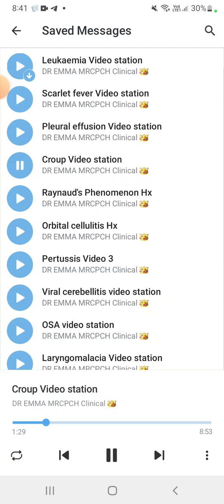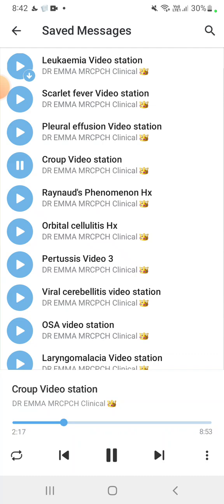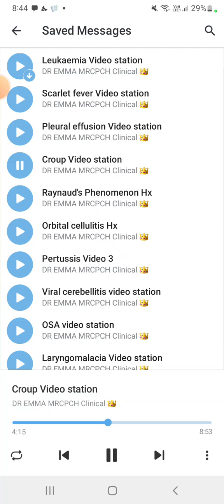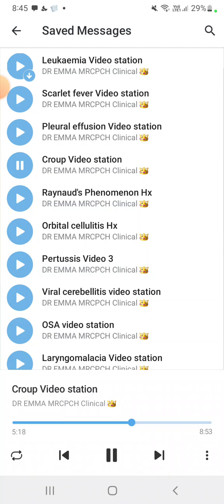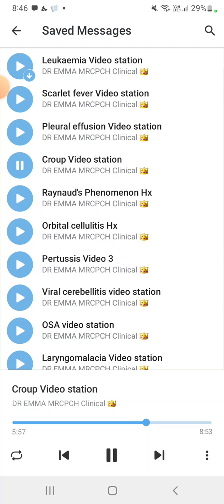DR EMMA Croup Video station mrcpch Clinical